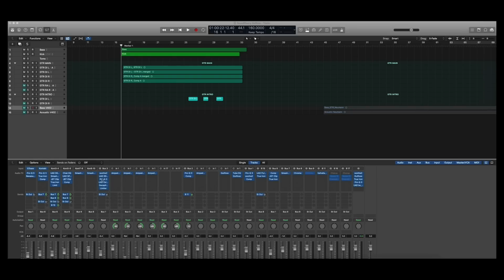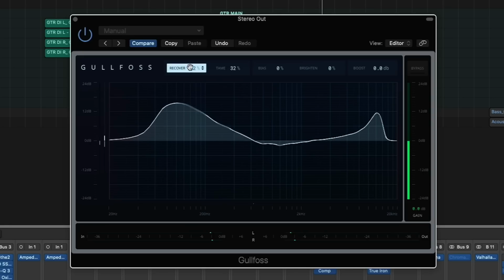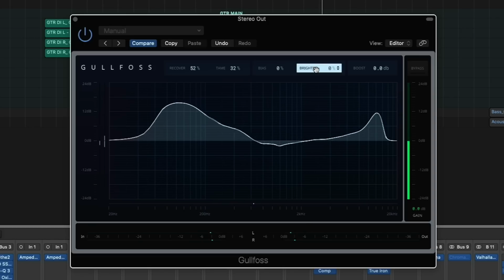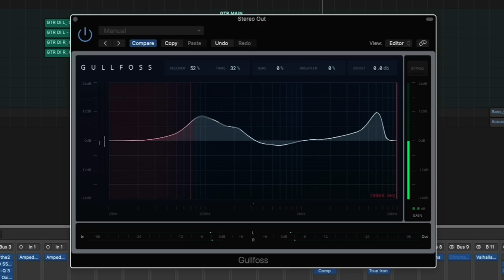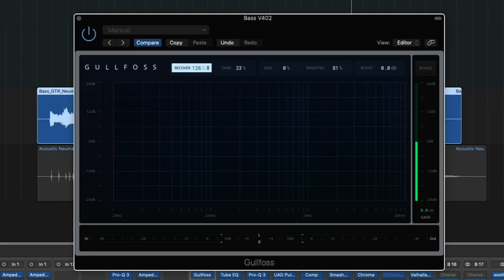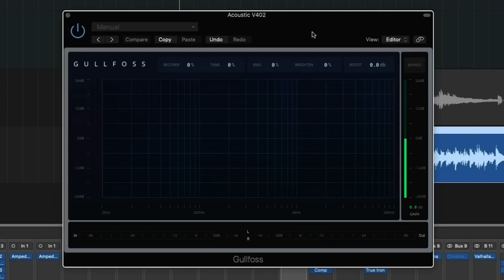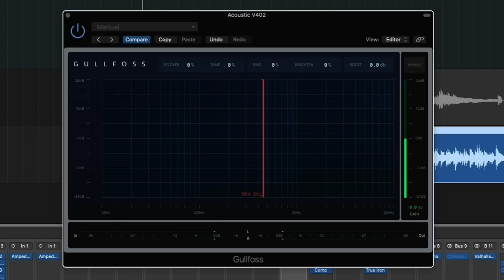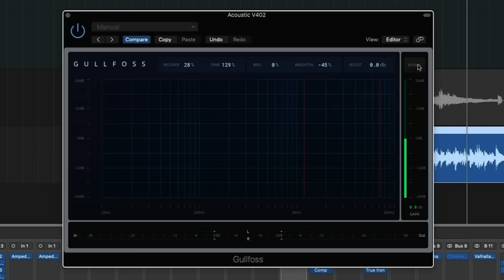GIVE YOUR MIX LIFE! Soundtheory Gullfoss!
Let's check out one of my favorite EQ plugins and one I have used for a few years, Gullfoss from Soundtheory!